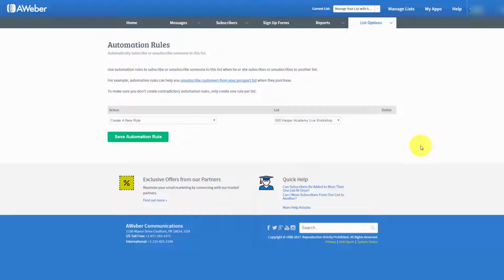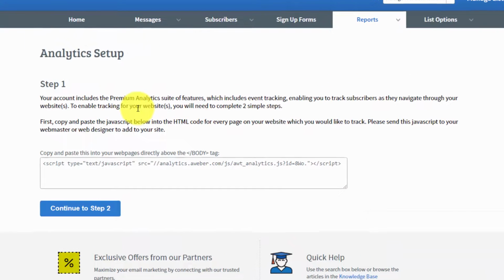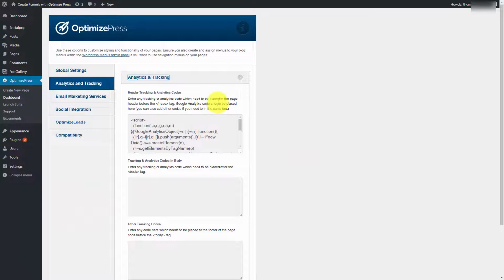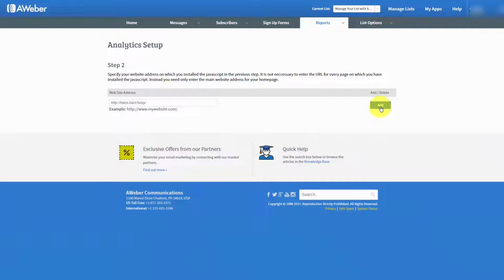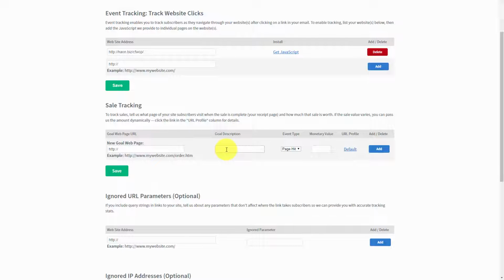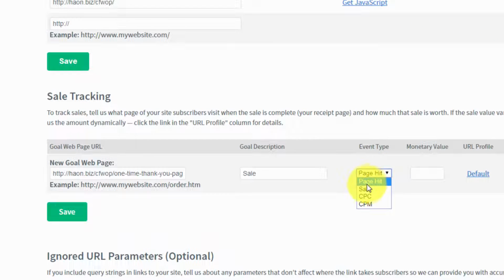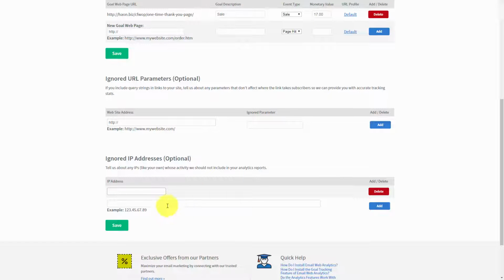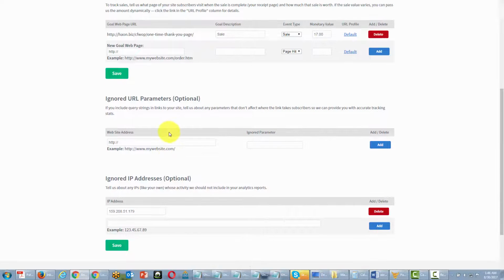Reports-Settings-Tracking | Manage Your Email List With Aweber Advance | Sociolance